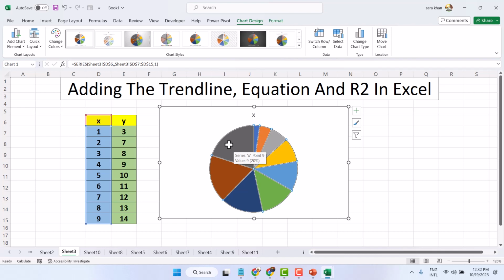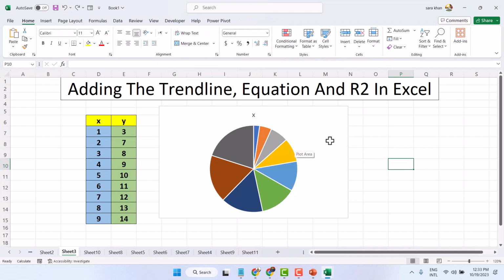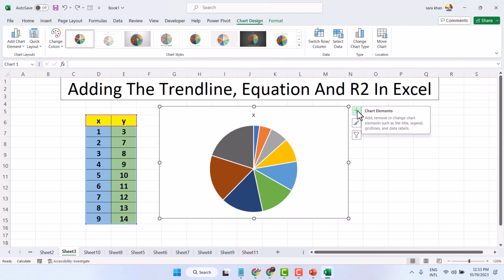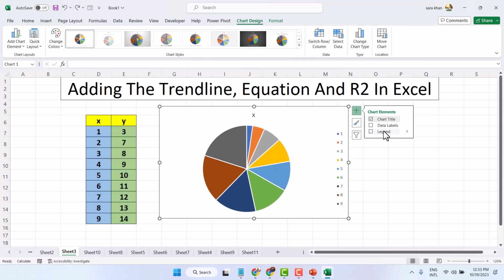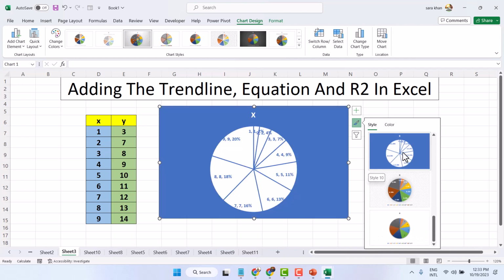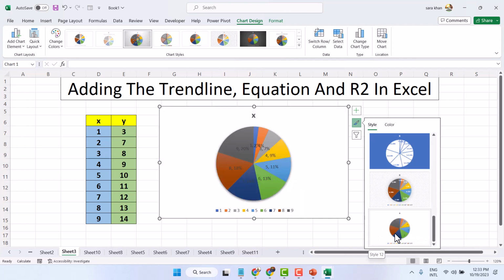How to Add Legend to a Chart in Excel